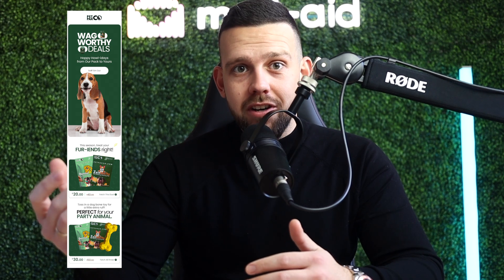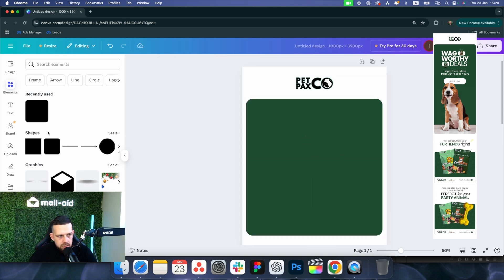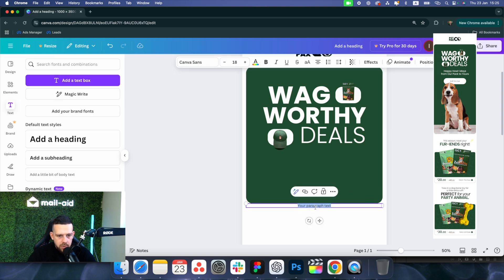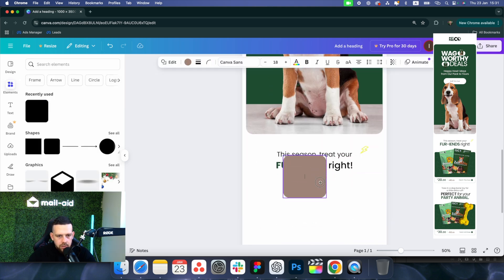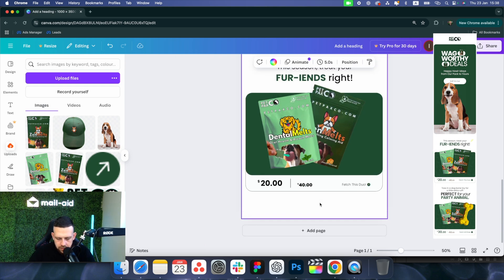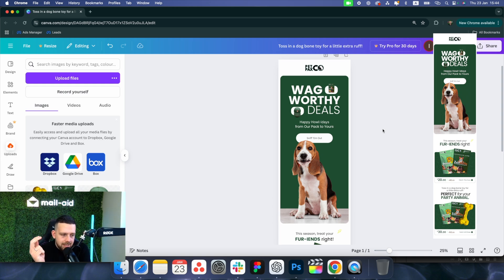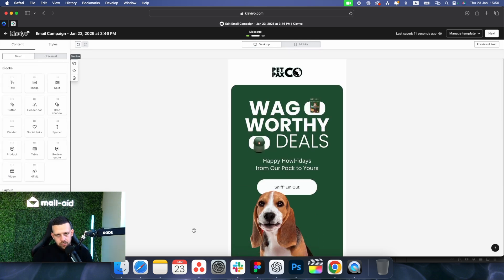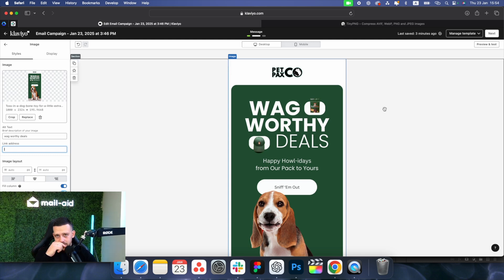How To Design Emails with Canva in 2025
How To Design High Converting and Professional Emails with Canva in 2025

Hey guys, Alex here! :)

In this tutorial, I’m going to show you how to create professional and high converting email designs using Canva and then send them out using Klaviyo. You’ll learn how to craft beautiful email templates in Canva and integrate them into Klaviyo for your email campaigns. I’ll also guide you through the process of setting up and sending these emails, making sure they not only look good but also reach your audience effectively. Whether you’re just getting started with email marketing or looking to polish your skills with Canva and Klaviyo, this video has all the practical tips you need to engage your customers and step up your email game. Let’s get started and unlock the full potential of your email campaigns!